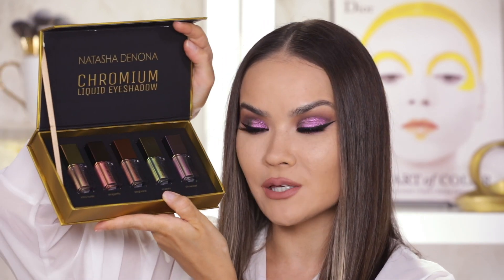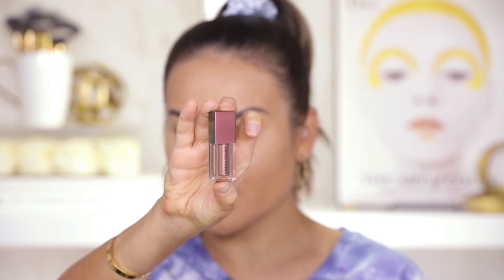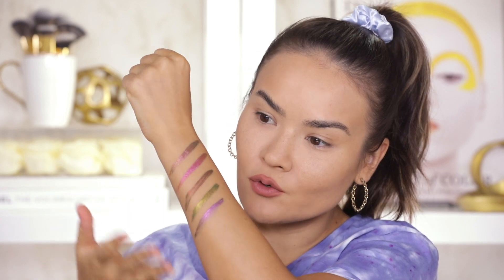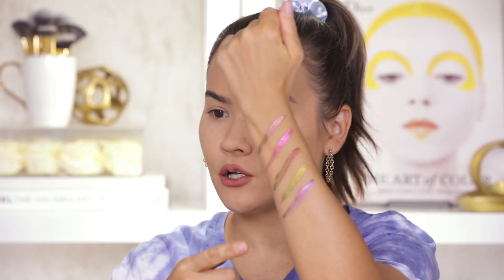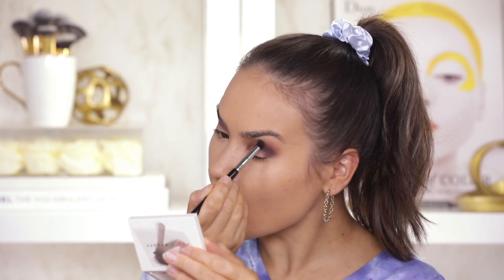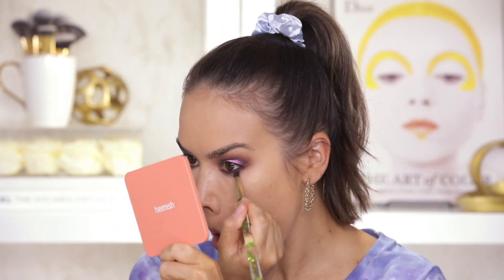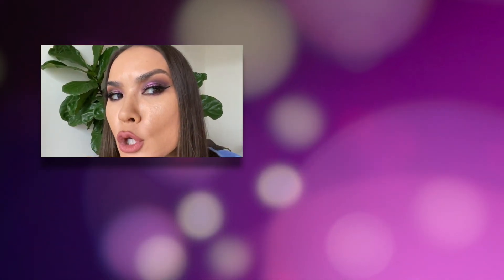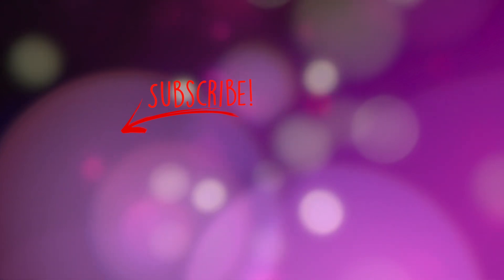* * ALL 5 * * NATASHA DENONA CHROMIUM LIQUID EYE SHADOWS | Maryam Maquillage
NEWness from Natasha Denona Alert!! These NEW Natasha Denona Chromium shadows are said to be unlike any other liquid eyeshadows, so in this video I’m swatching all my shades and testing them out with a wear test. Also, expect a look and a verdict at the end!

PRODUCTS MENTIONED:

NATASHA DENONA
Chromium Liquid Eyeshadow

FENTY BEAUTY
Snap Palette

ONE SIZE
Pencil Gel Liner in Busty Brown

NARS
Soft Matte Complete Foundation

ONE SIZE
Liquid Liner

CHARLOTTE TILBURY
Glamour Lashes

SIGMA BEAUTY
Cor-de-Rose Liquid Lipstick

MaryamNYC

MaryamNYC

new makeup releases & new makeup 2020 - your beauty expert xo